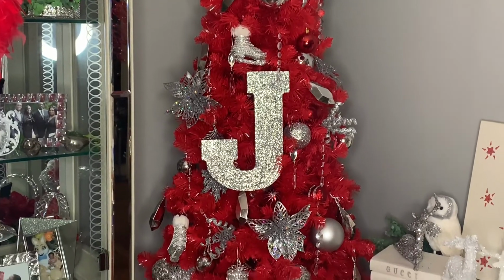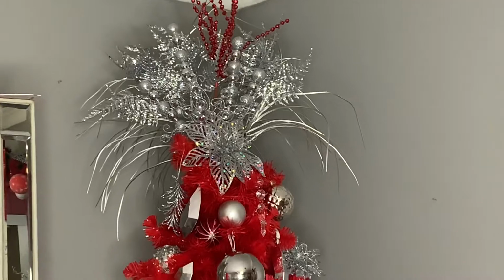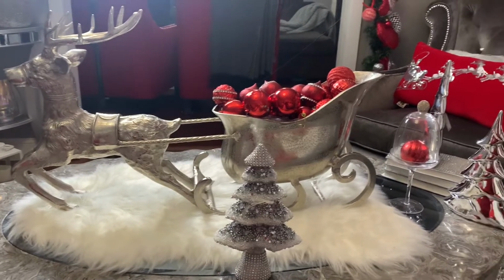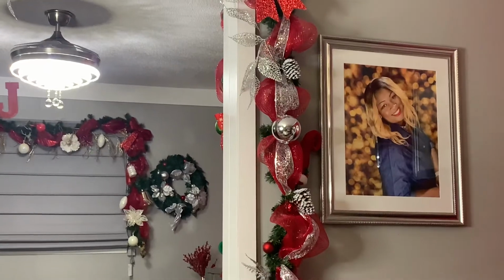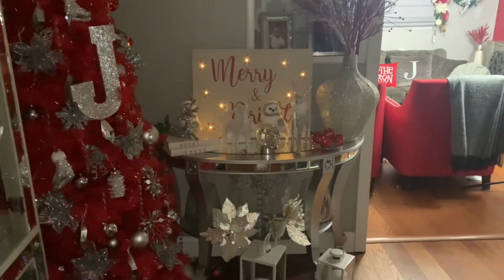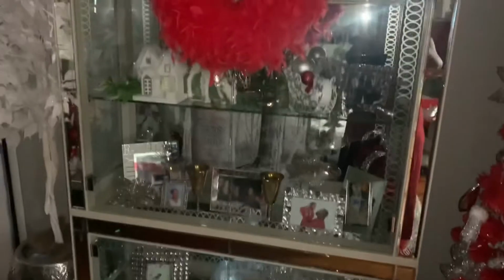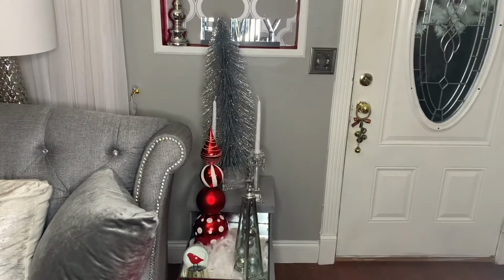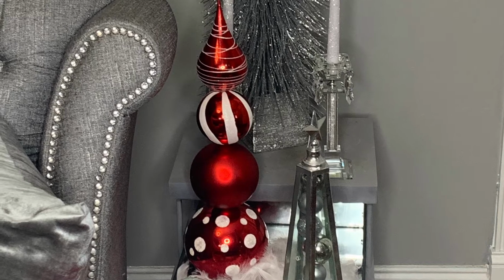How to Decorate for Christmas in a Small Space | Living Room Tour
Today I am  going to show you how to  decorate for Christmas in a Small Space.
 I am going to give you a Living Room Tour.     I have everything decorated with red, silver and white.  I hope you enjoy.    Happy Holidays